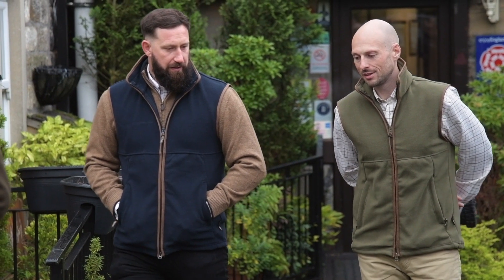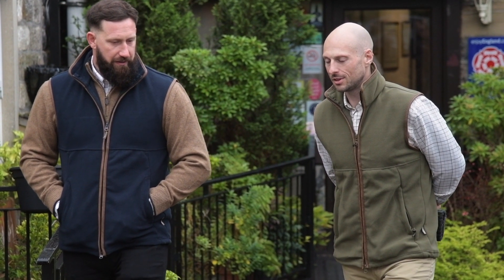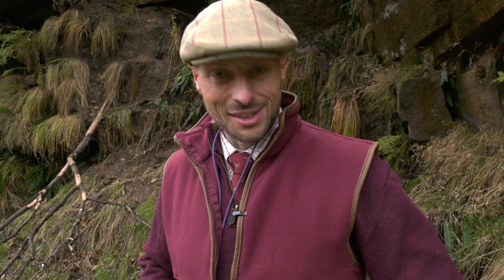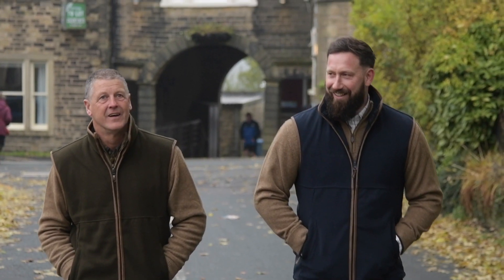Jack Pyke Countryman fleece gilet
The fleece gilet has become a country classic – it’s a versatile piece of clothing that’s at home in the field, out shopping or at the pub. “It’s pretty much the standard uniform for going to the Game Fair,” says Fieldsports Channel’s Jason Doyle. “It’s so versatile and practical, comfortable too.”